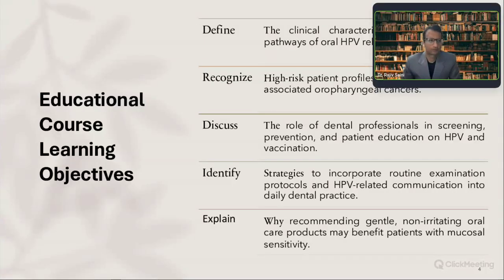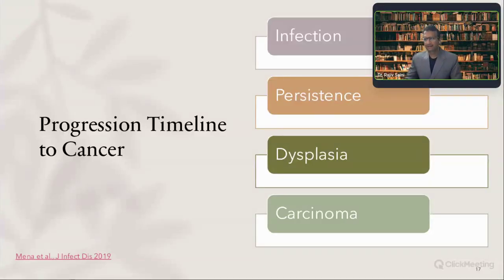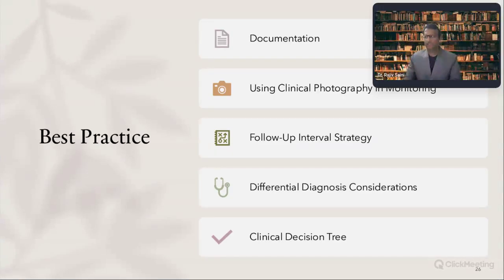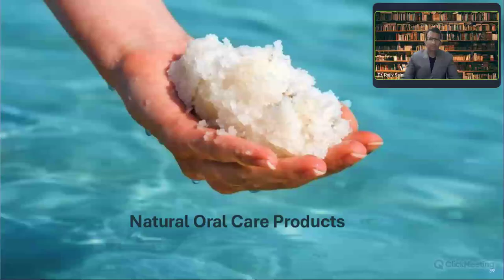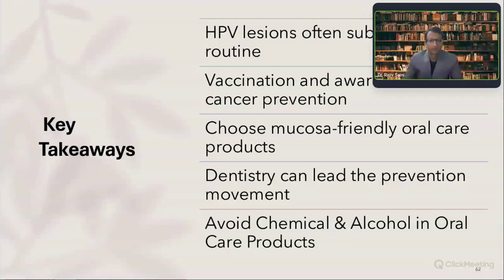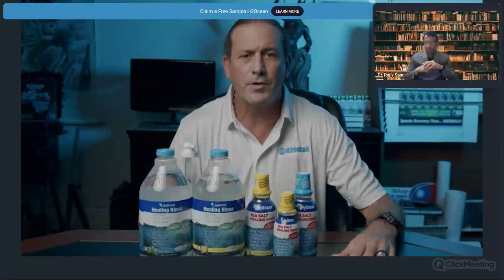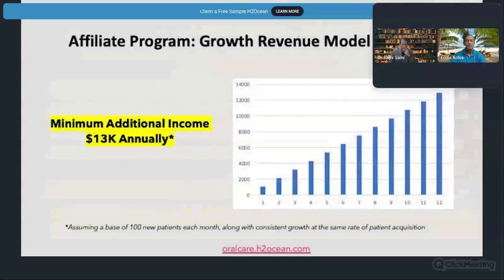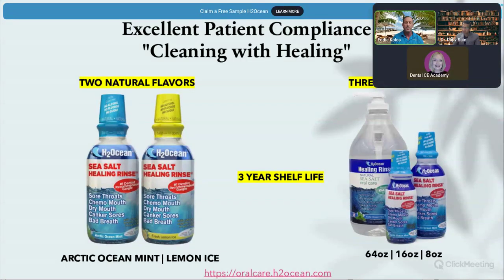Dr. Rajiv Saini, MS, shares what every Dental Clinician should know about ORAL HPV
Oral HPV is now one of the fastest-growing causes of oropharyngeal cancer—especially among younger, non-smoking adults. Because early symptoms are often subtle or absent, dental professionals are at the forefront of early detection, education, and prevention.

In this important session designed specifically for dental professionals, Dr. Saini will share practical, evidence-based insights you can apply chairside right away—from understanding how oral HPV is transmitted to recognizing early warning signs and having confident, compassionate conversations with patients about screening, vaccination, and prevention.

You’ll also explore how oral care products impact mucosal health, including safer alternatives for sensitive oral tissues—an often-overlooked but critical part of comprehensive patient care.

Early recognition saves lives. This video empowers dental teams with the knowledge and tools needed to identify risk sooner, educate more effectively, and support better long-term outcomes for patients.